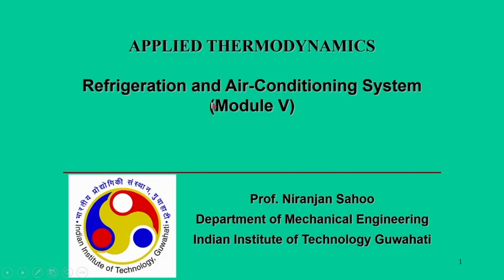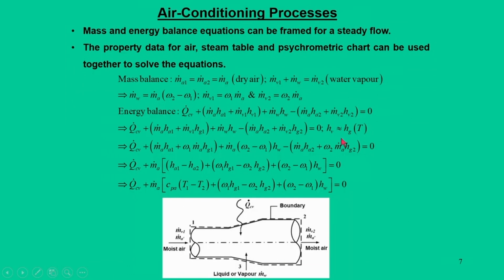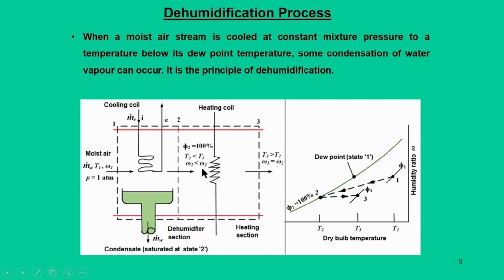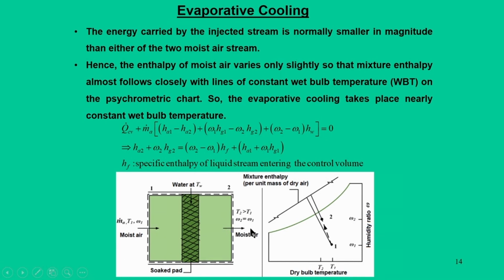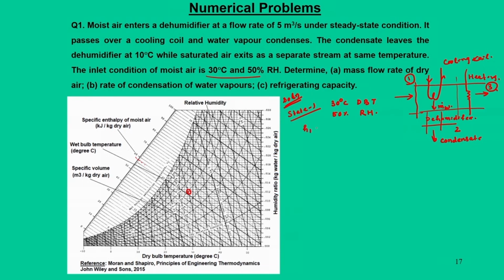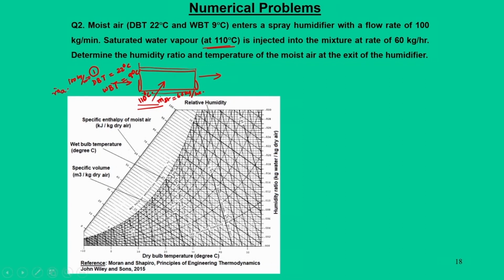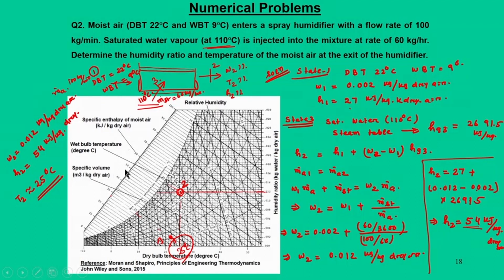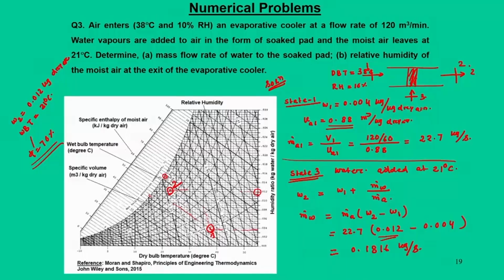Lec 41: Air-Conditioning Processes